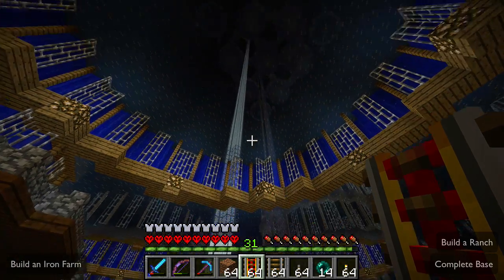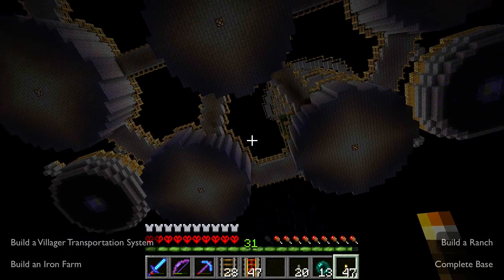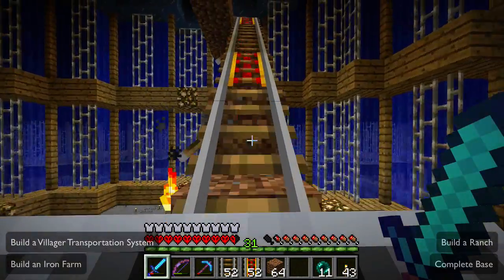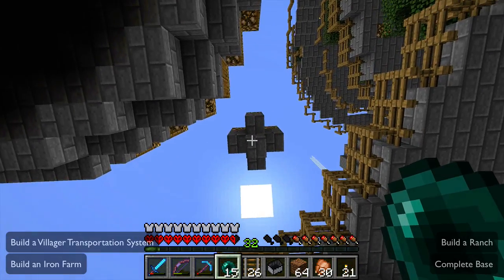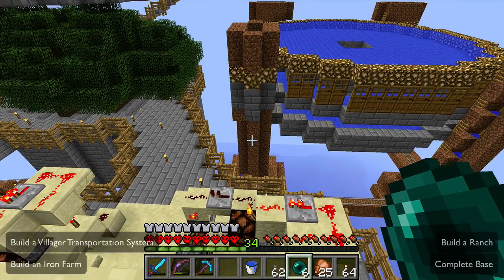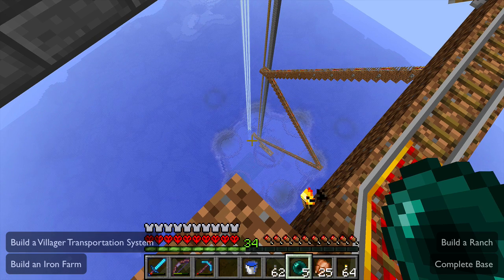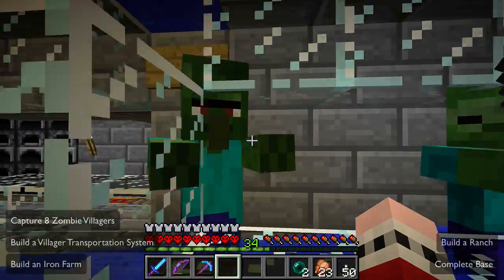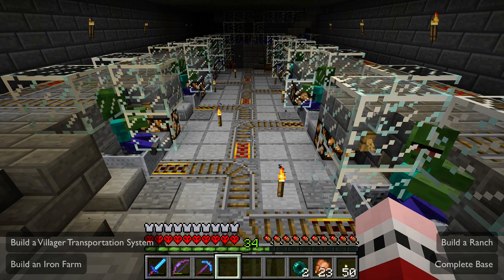HFoG's World - E39: The Dirt Train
In which I build a transportation system for moving villagers up to the iron farm.

Self-imposed Rules:

* Random seed
* Hard Core (Backups ARE allowed. A death count will be maintained.)
* Large Biomes

All content (other than the game's sound effects and graphics) in this video is original and was created by myself.